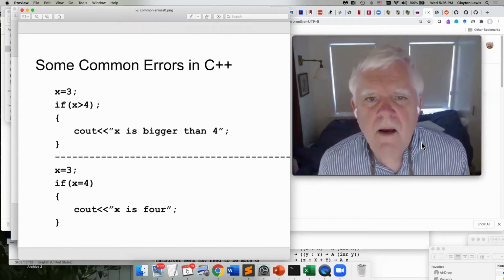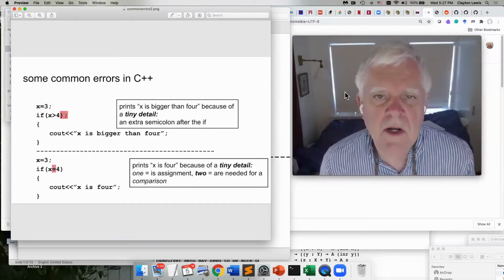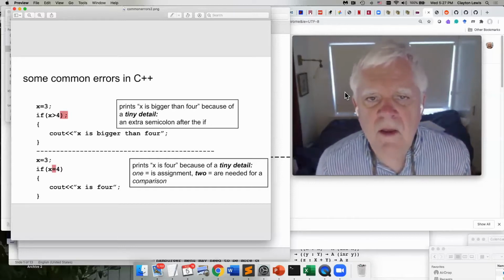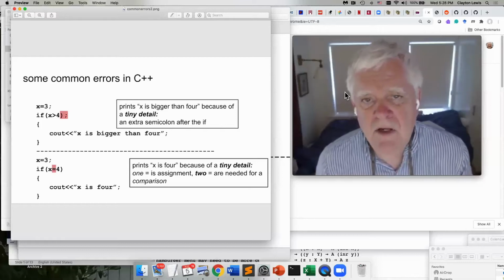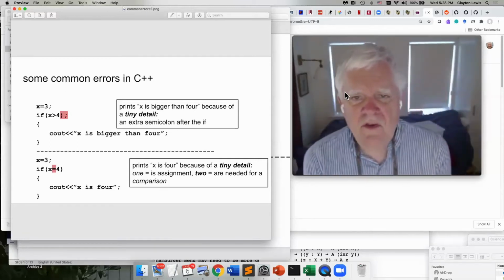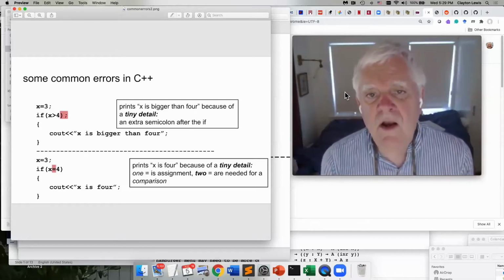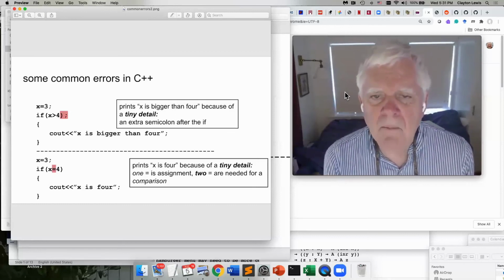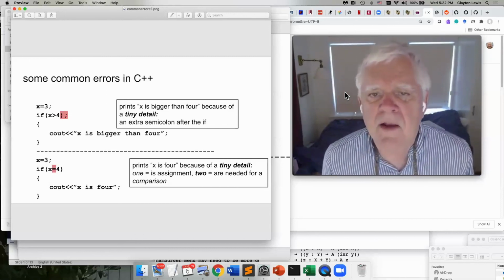Common Errors (Clayton Lewis)